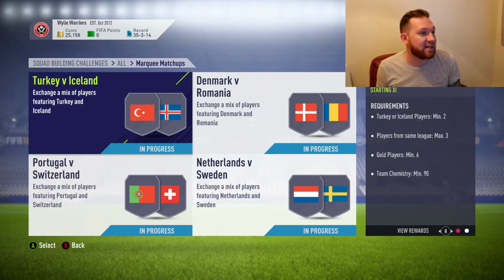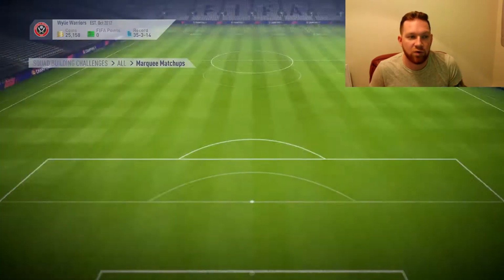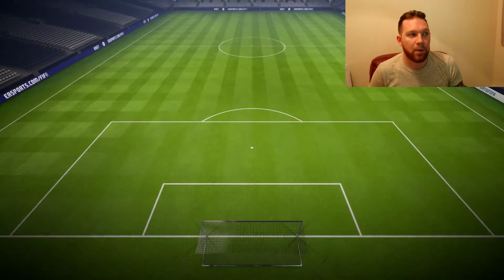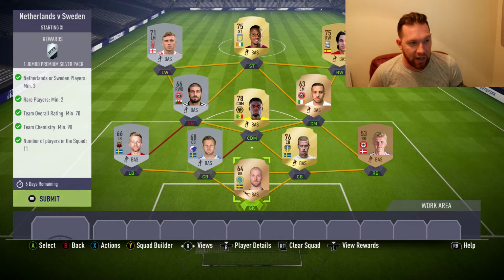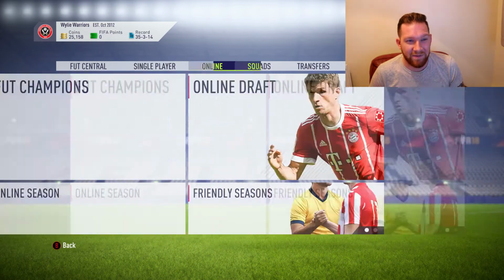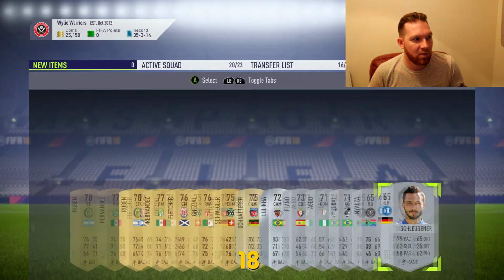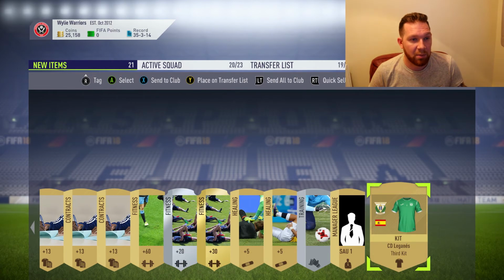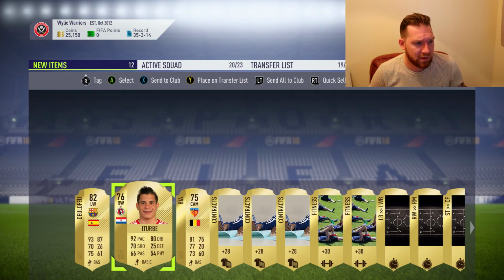FIFA18 MARQUEE MATCHUPS SBC #2 | METHOD & REWARDS | Ingood Nick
Lads, lads, lads in this video you will be seeing me complete the new FIFA18 Marquee Matchups SBC by EA which includes

Turkey vs Iceland
Denmark vs Romania
Portugal vs Switzerland
Netherlands vs Sweden

It includes a step by step guide (method) on how I completed the SBCs and 5 packs worth of rewards that I received from completing this SBC.

Hope you enjoy and stay Ingood Nick.